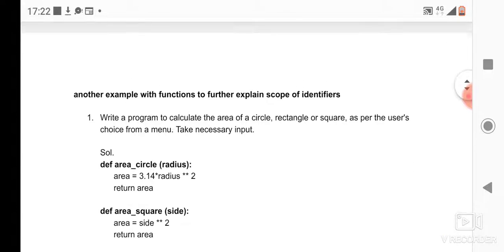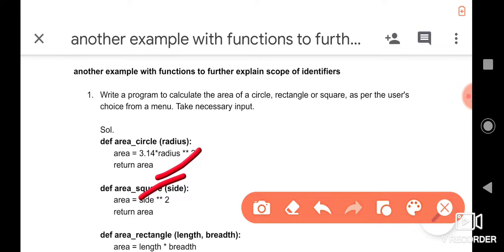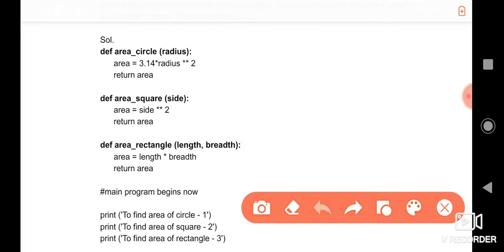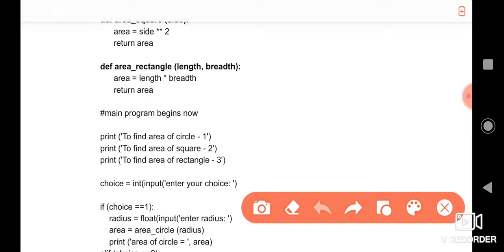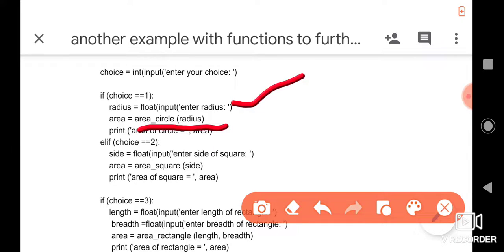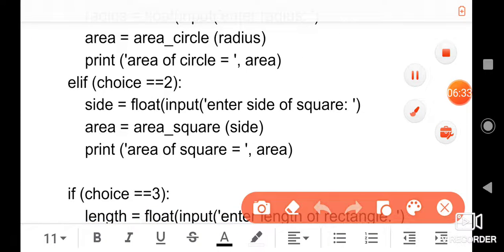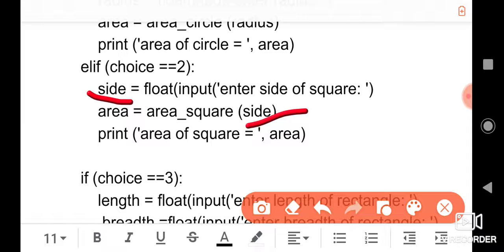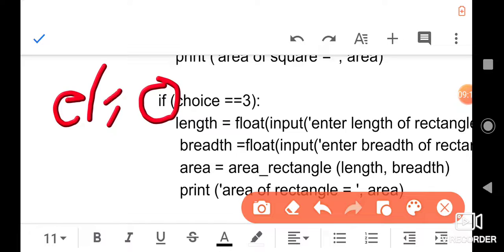Python program - example for scope of identifiers in different functions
this video explains a program with functions in python to highlight the role of scope of identifiers